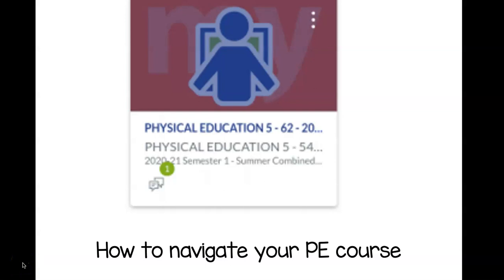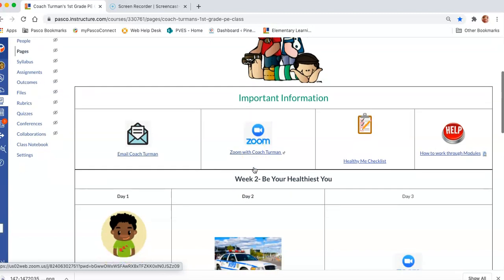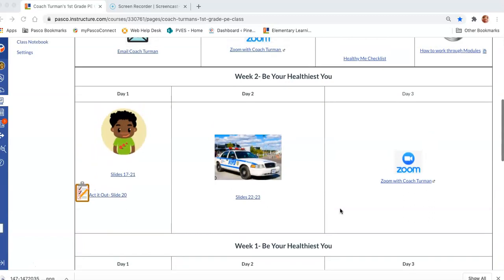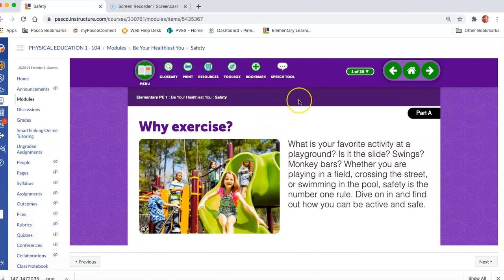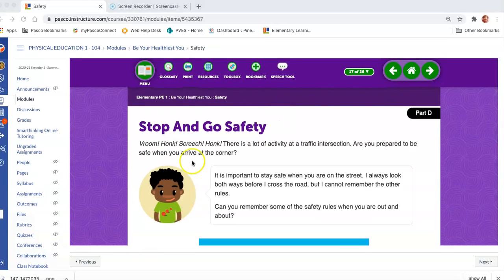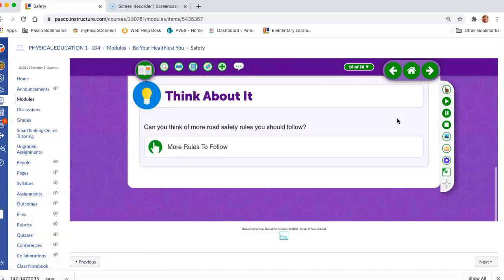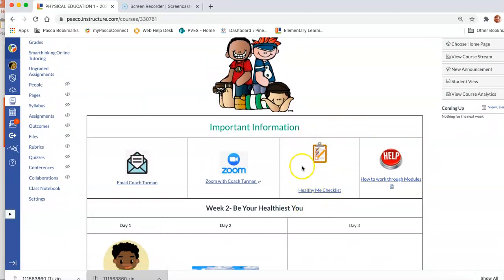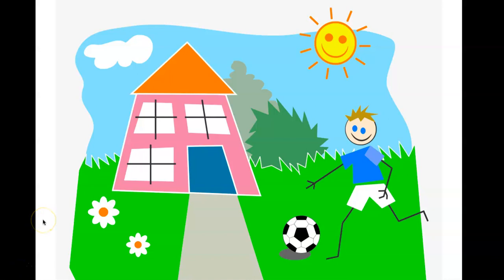Navigating you PE online course